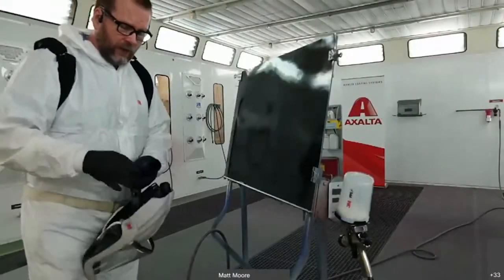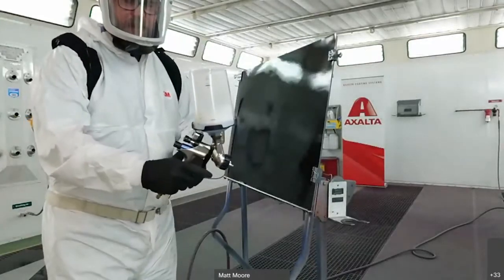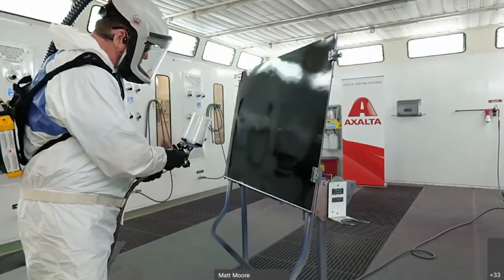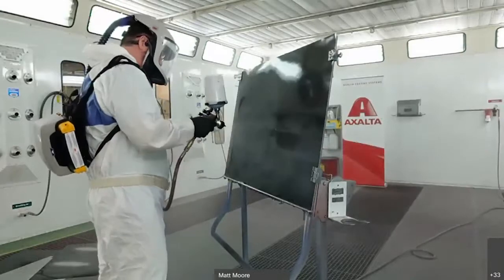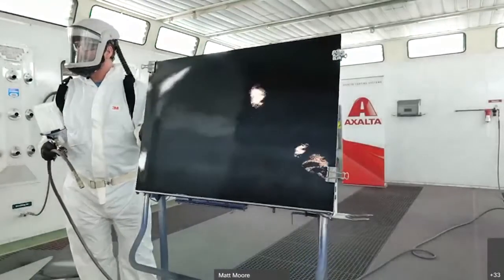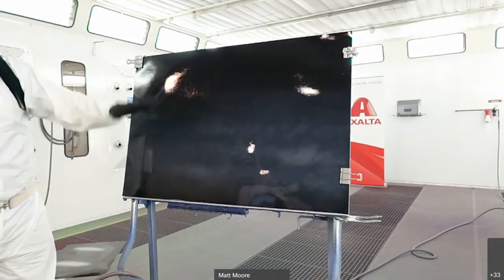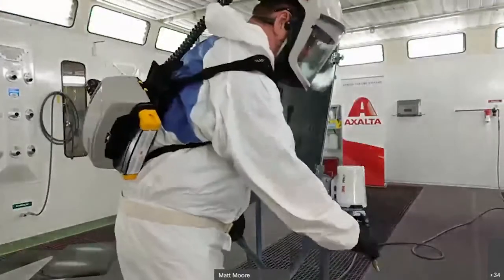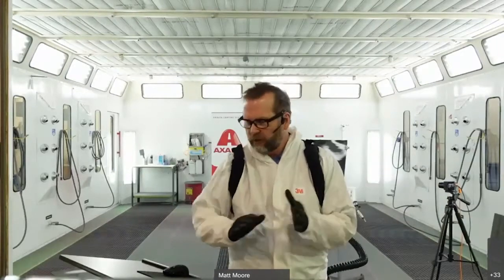Tech Tip Ep.11: Waterborne WetBed Application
Learn more about waterborne wetbed application in this tech tip video.